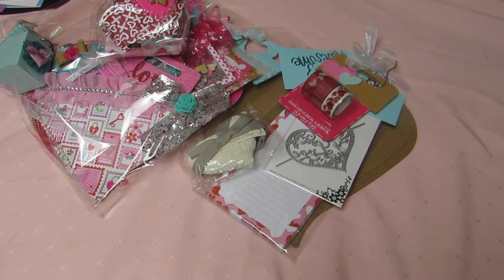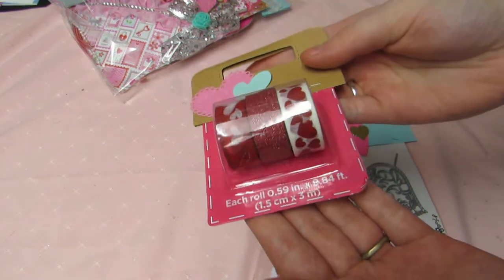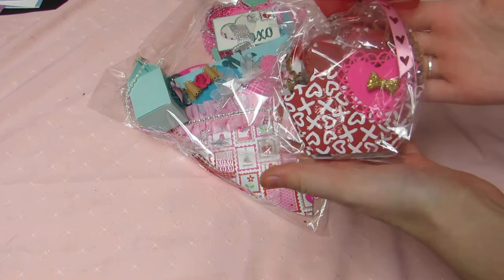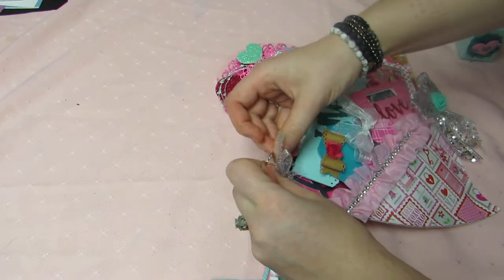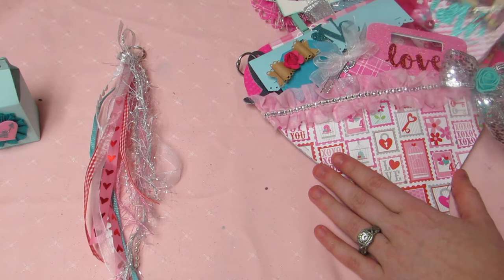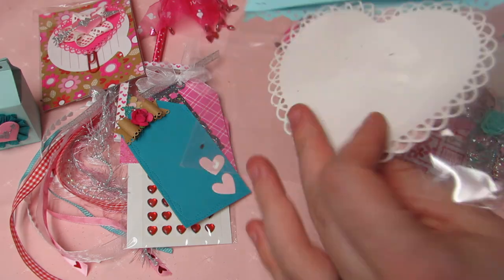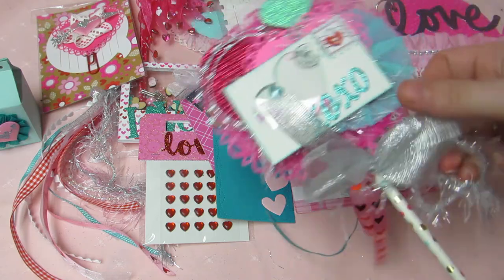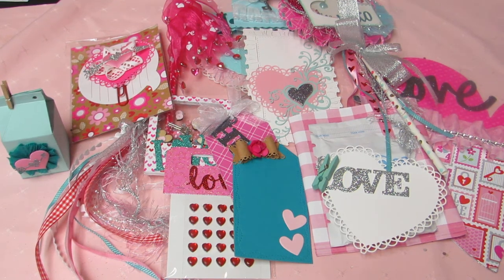Loaded Heart Group Swap | Reveal #2 | Scrapnutzz